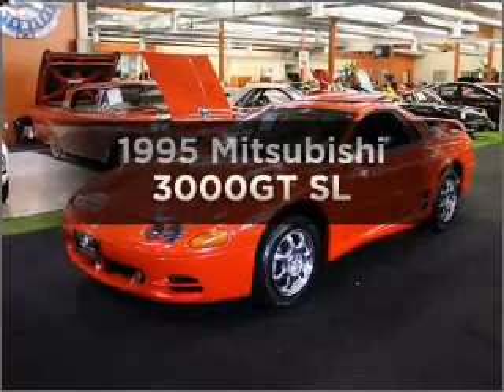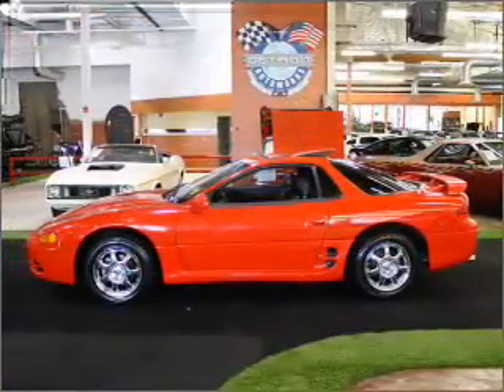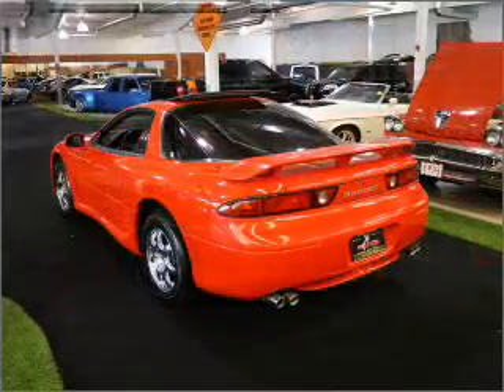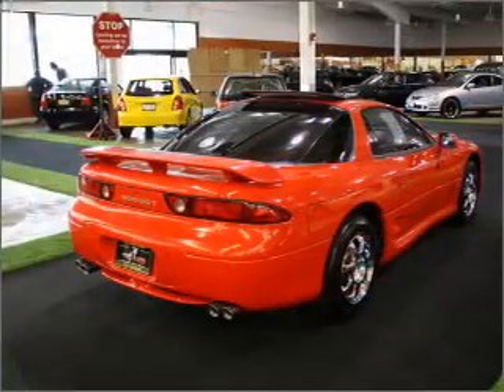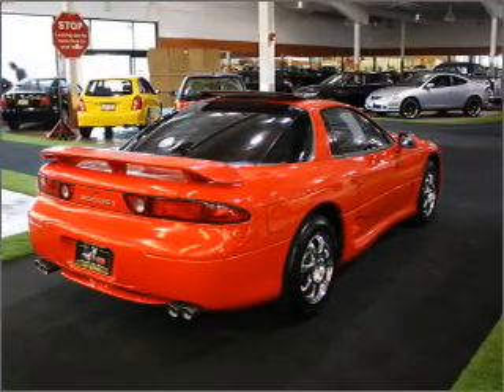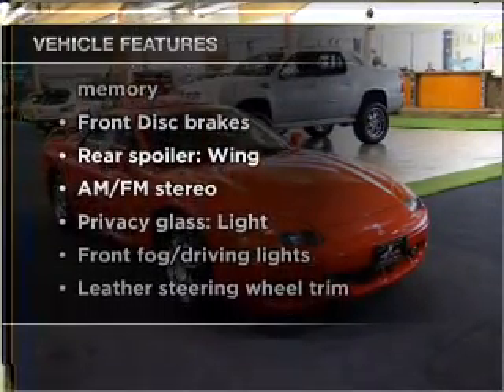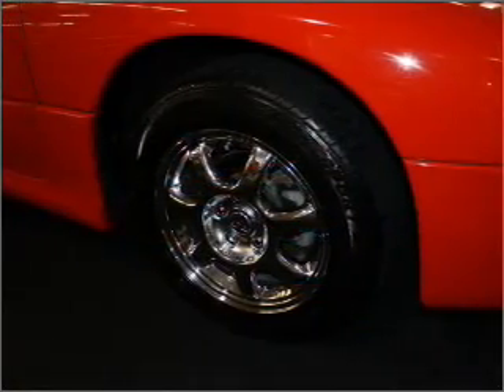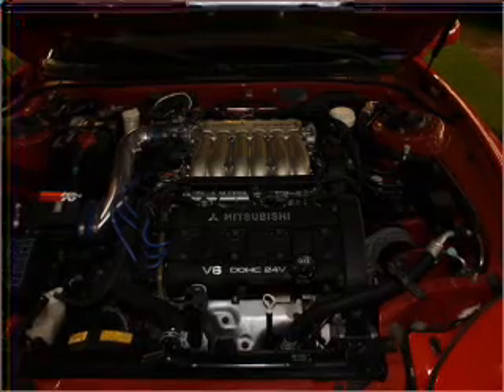1995 Mitsubishi 3000GT - Lynnwood WA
Year: 1995
Make: Mitsubishi
Model: 3000GT
Trim: SL
Engine: 3.0 liter 6 cylinder
Transmission: Automatic
Color: Red
Mileage: 52685
Address:
21301 Hwy 99